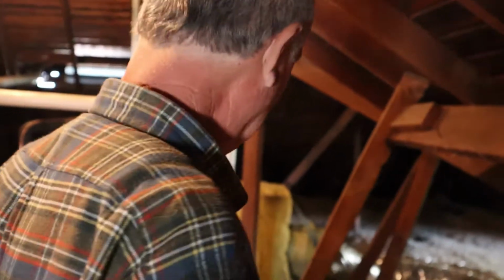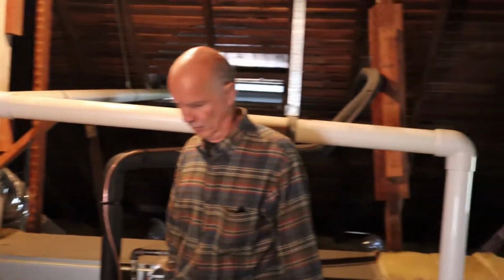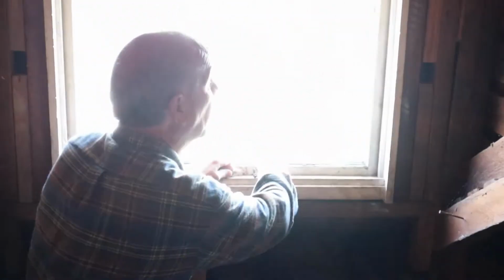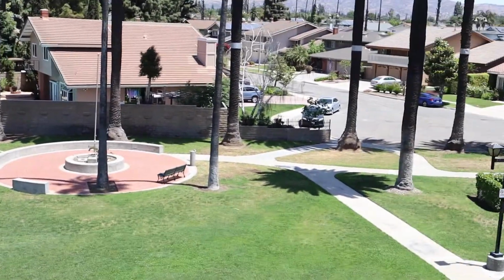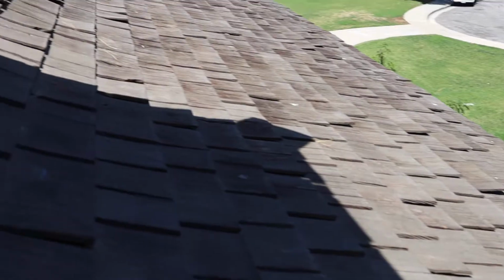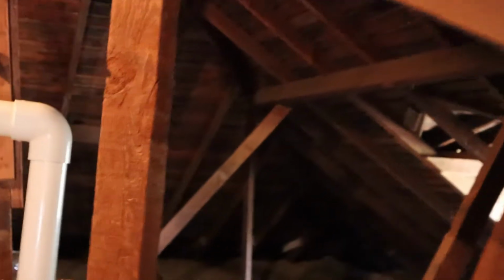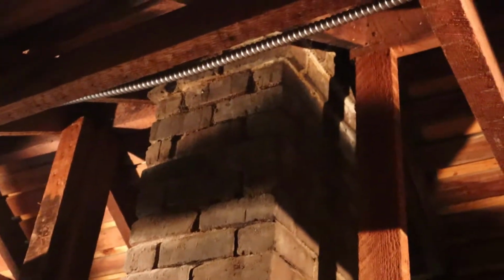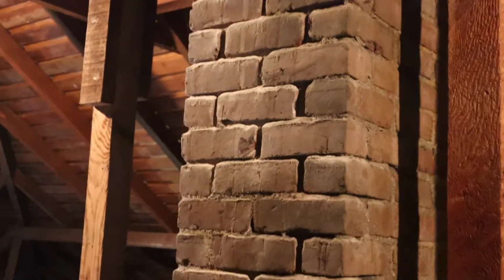Bradford House (Episode 6); The Attic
There is a noise from above!  Is it tiny reindeer on the roof or ghostly chains rattling?  No, just Eric and John Walcek (House Maintenance Chief) touring the attic of the Bradford House!